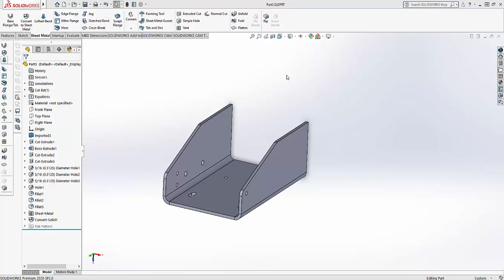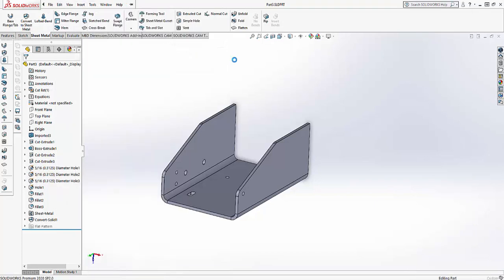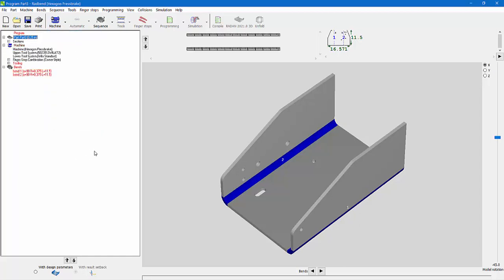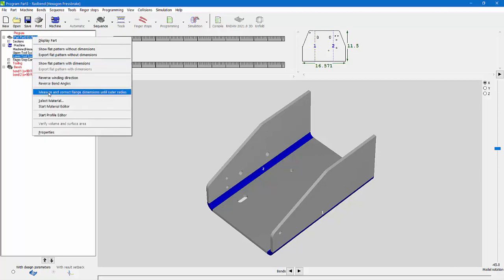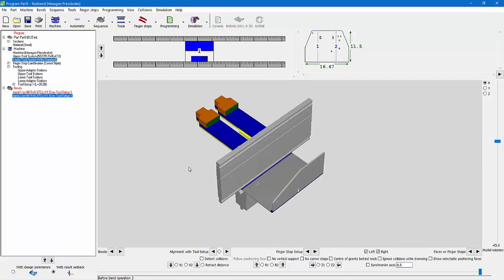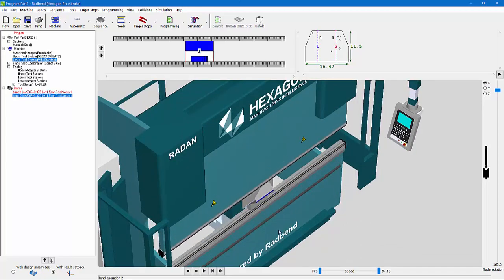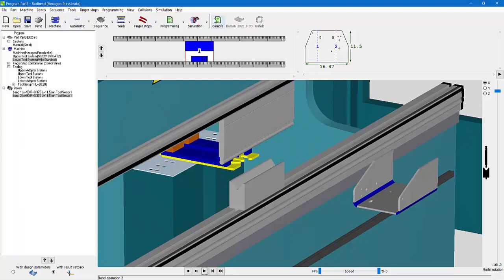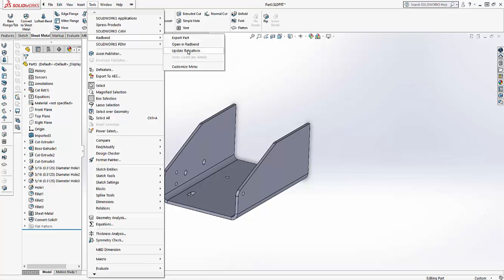Passing Solidworks To Radbend | 2020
My Software toolbox includes,
RADAN
Designer
Workplan
Solidworks
Fusion 360
Autodesk

Equipment:
Space Mouse
Swift GT Mouse